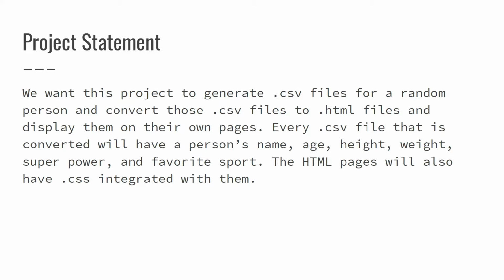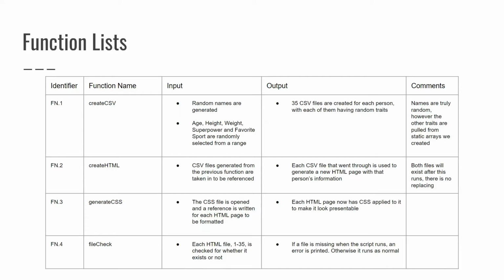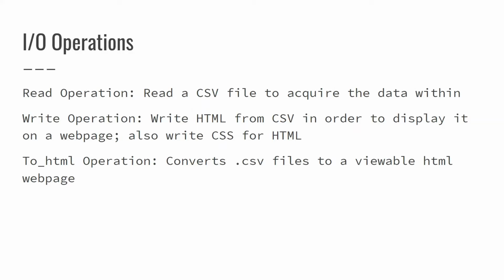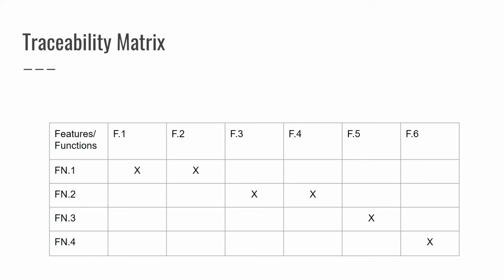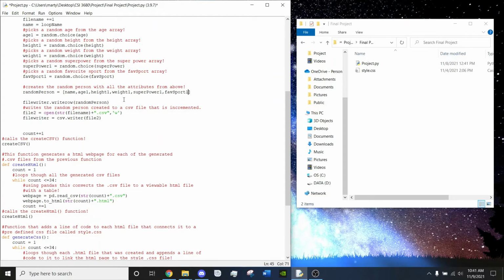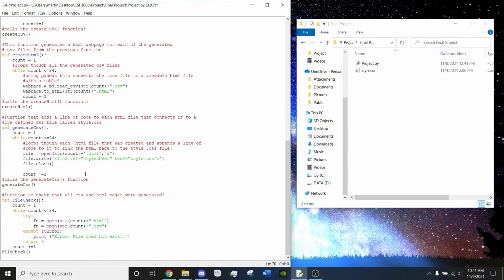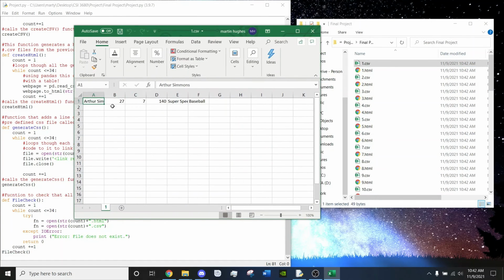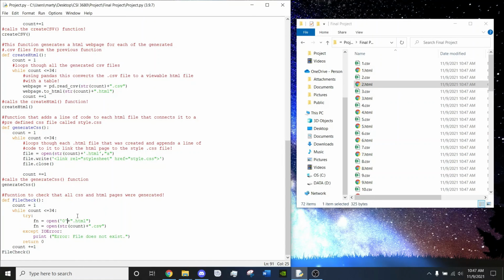CSI 3680- Python Pals Project Presentation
This project was created by Jake Gleason, Martin Hughes, and Corey Crosse for our CSI 3680 class